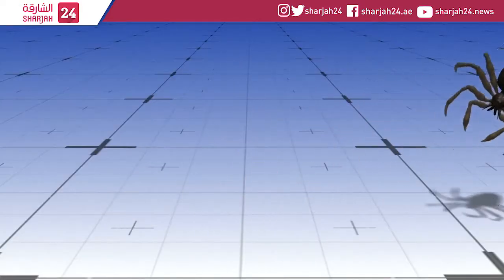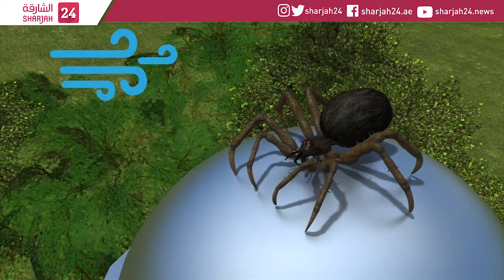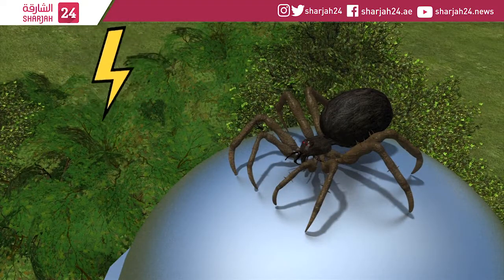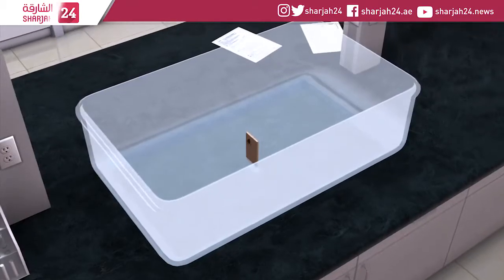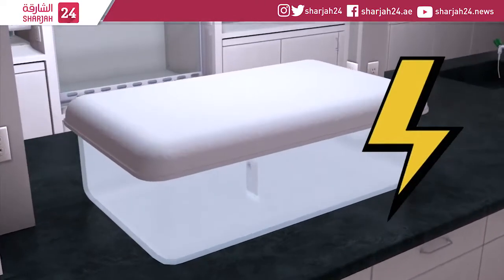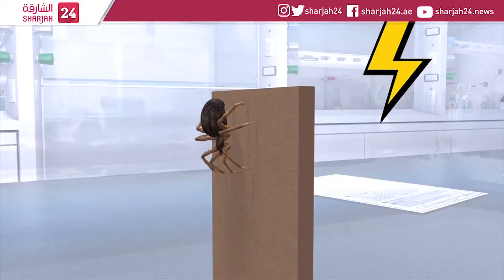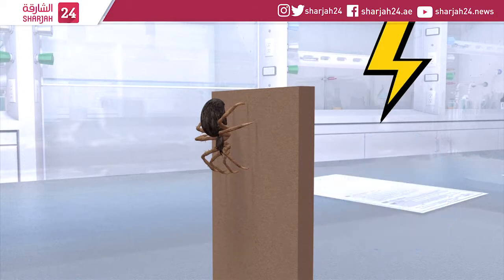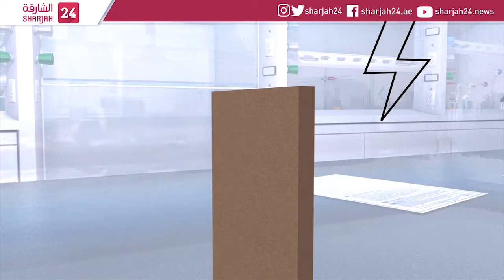Spiders can fly through the air using electricity